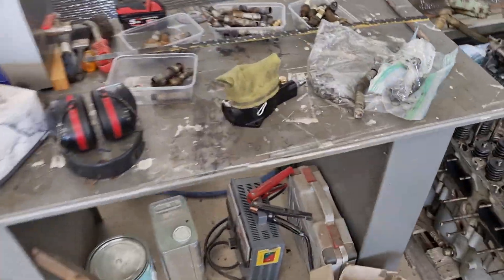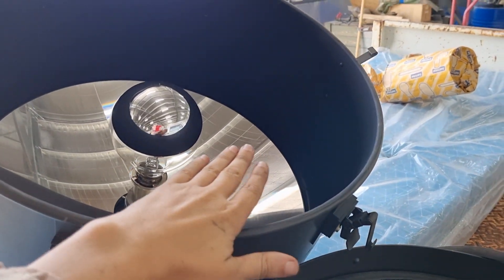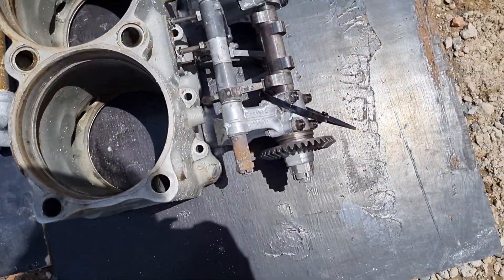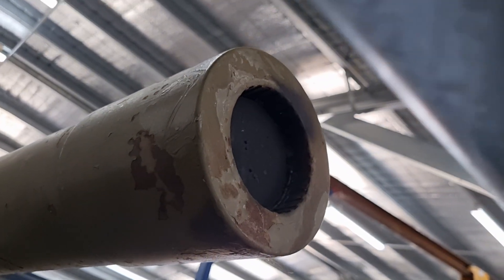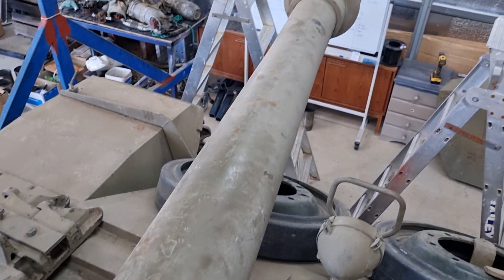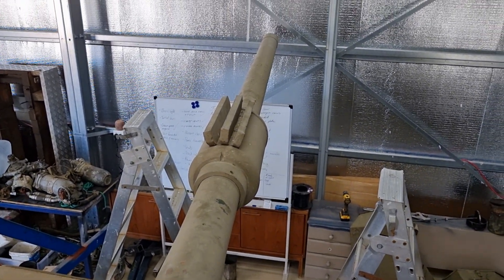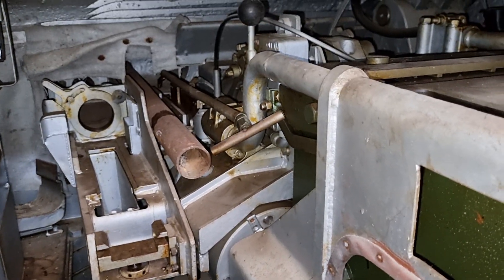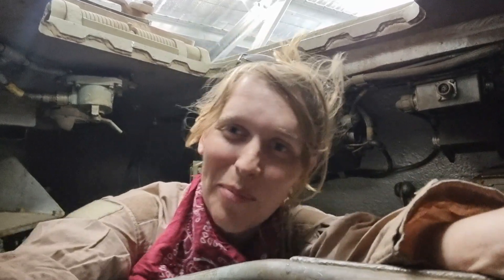Exploring the disarming processes of a Centurion tank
Today we look at how this Centurion has been deactivated and look at a few updates to the engine rebuid.